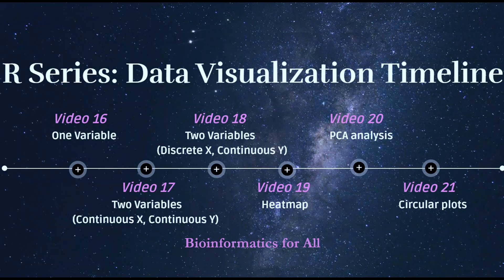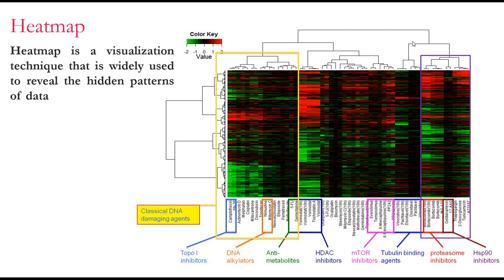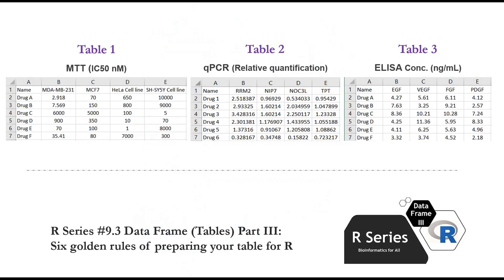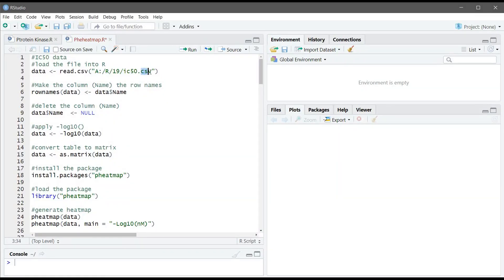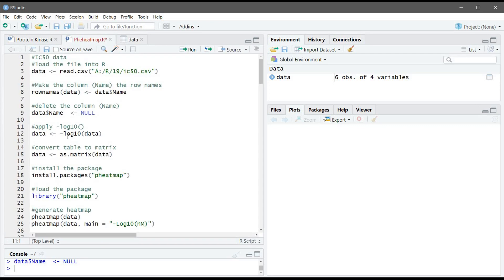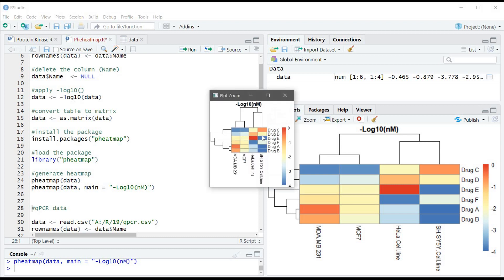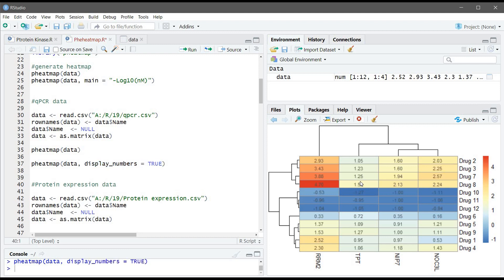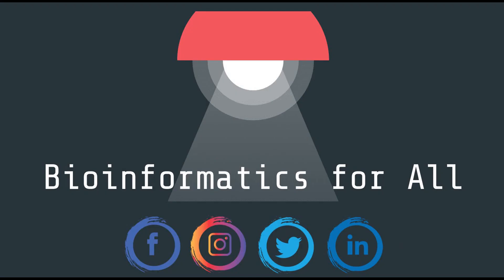R Series #19 Data Visualization: Visualizing IC50, qPCR, protein expression data using heatmaps in R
This video is a tutorial for programming in R Statistical Software for beginners and it's simply explained with a live workshop on RStudio.

In this video, you will learn how to generate heatmaps using R.

Learn R in a simple and systematic way